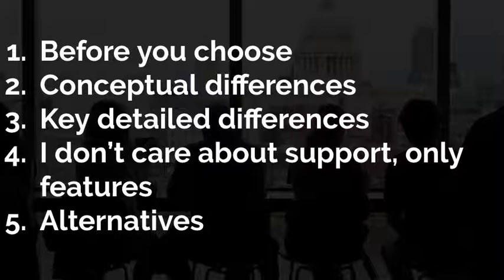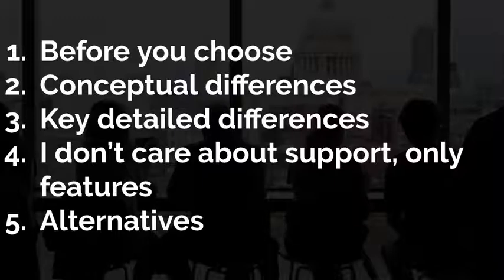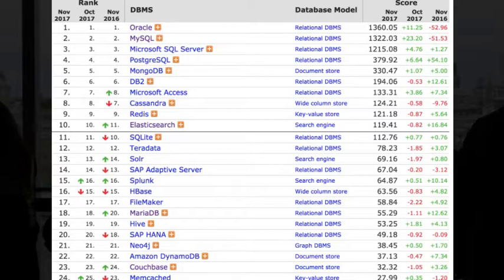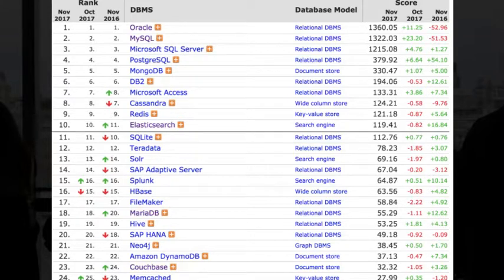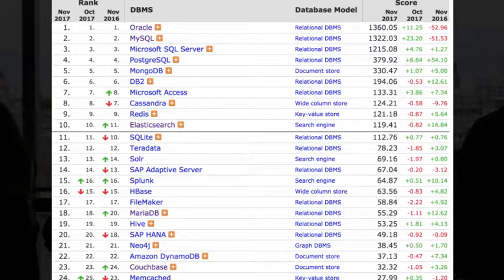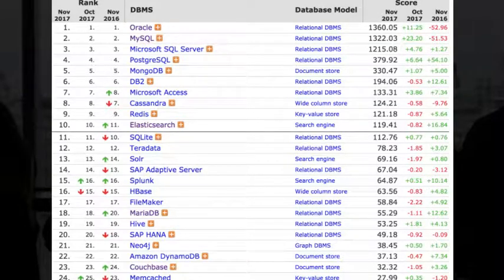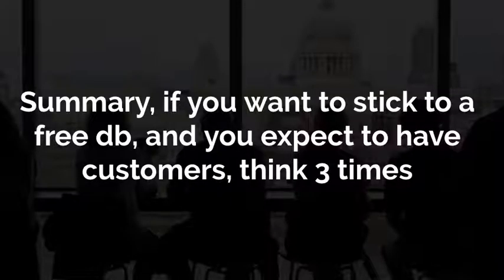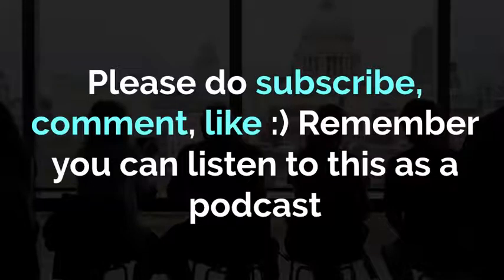Couchbase Community vs Enterprise Editions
It's important to know the key differences between couchbase community and enterprise editions, here is my short summary.  THE BEST BOOK on the topic of high scale and databases is: "Designing Data-Intensive Applications"